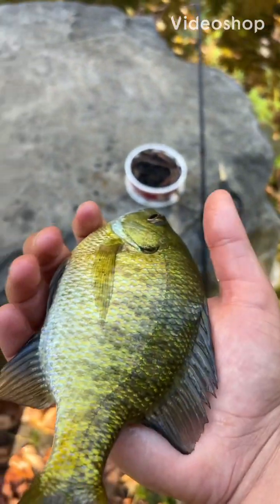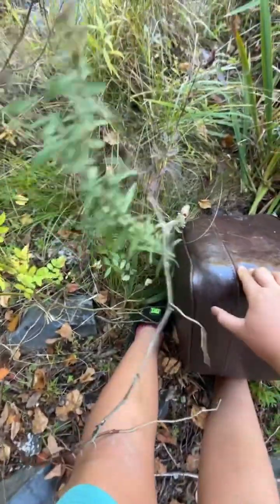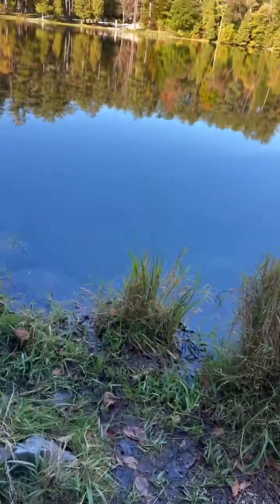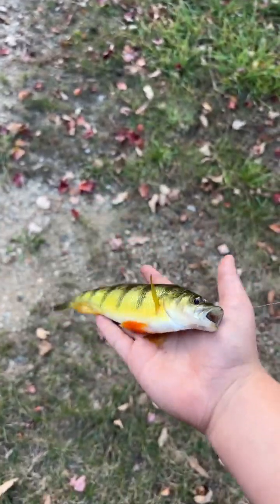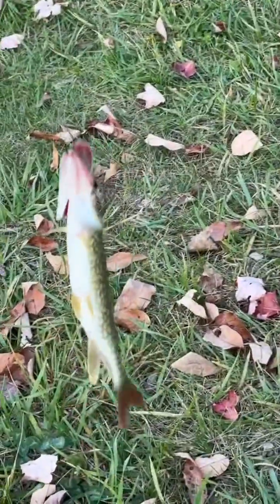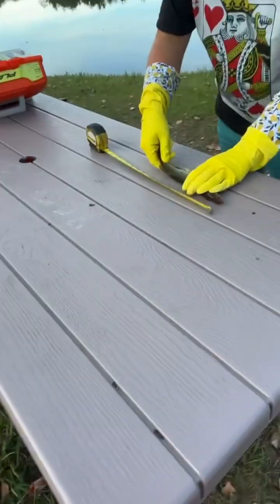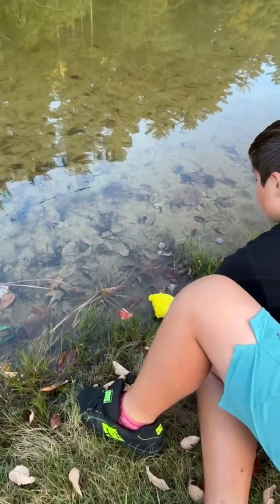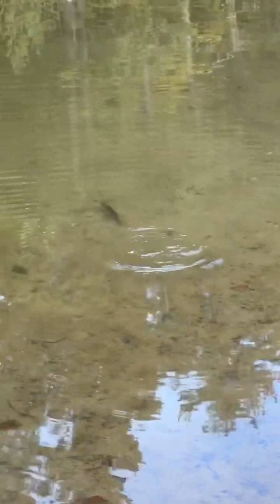Chain pickerel, bluegill and sunfish at local pond!